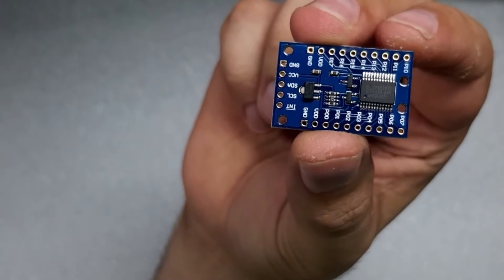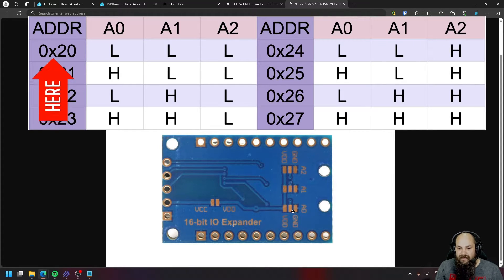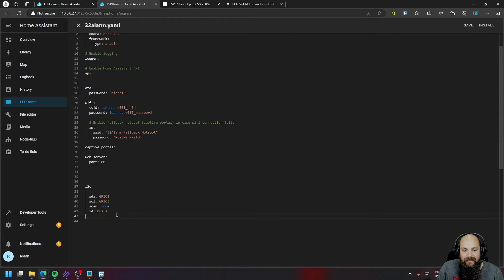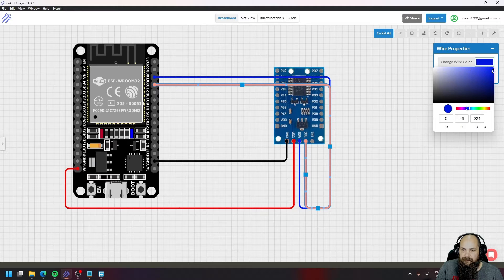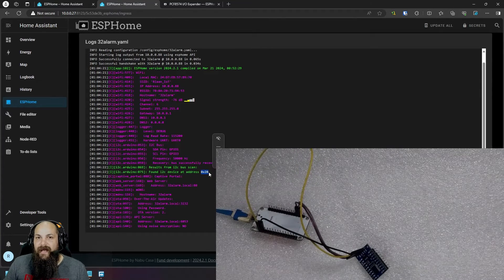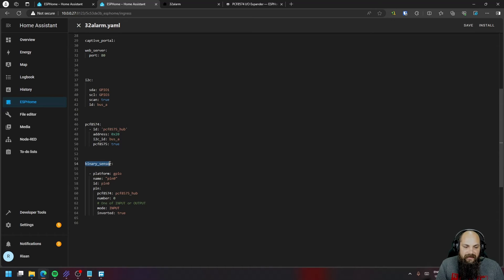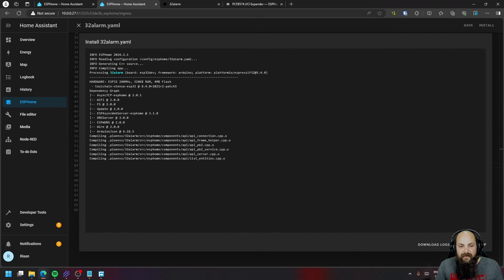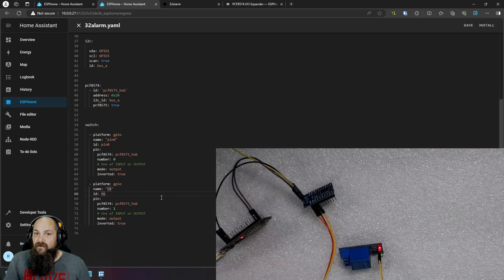How To: Add More GPIO to ESP32/ESP8266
In today's video we are going to take a look at expanding/Increasing  the GPIO that is available on a ESP32 by using a Cheap $2 pcf8575 I/O Expander to add a lot more sensors, this will also work for ESP8266 devices.

00:00 Intro
00:55 pcf8575 I/O Expander overview
01:34 Important Addressing with I2c
04:27 EspHome code to scan devices
05:49 Wiring up the  pcf8575  to esp 32
08:10 Scanning connected addresses
08:58 Code in ESPHome with sample sensor
11:52 Testing sensor code
13:13 adding a Relay Code
14:19 Wire up Relay and test
15:51 How to add more relays/sensors
17:15 Outro